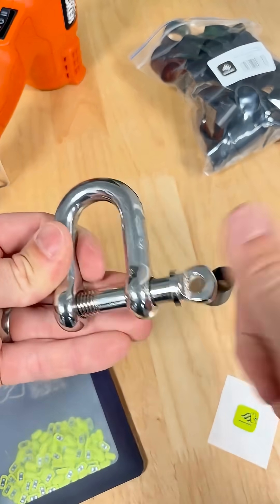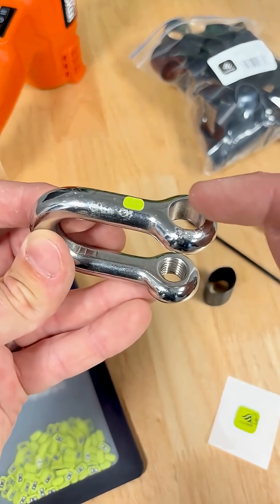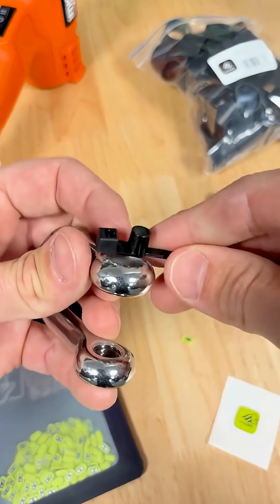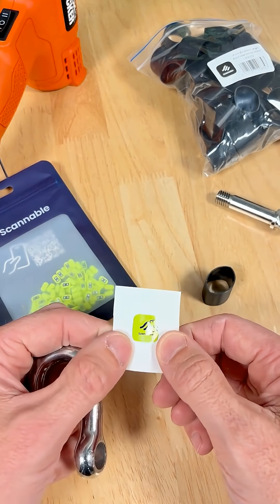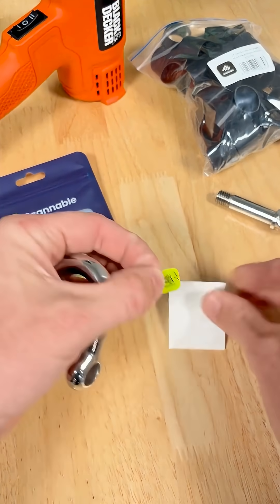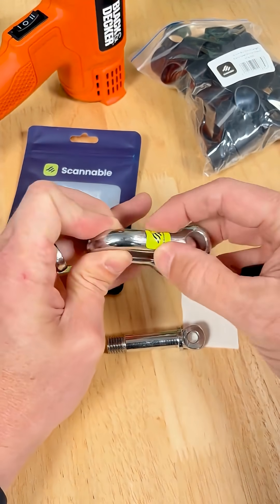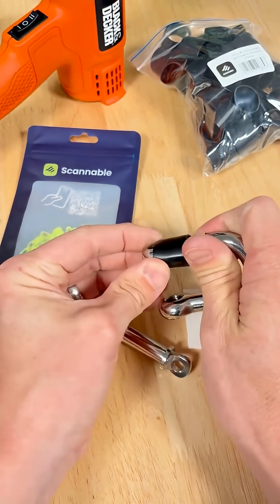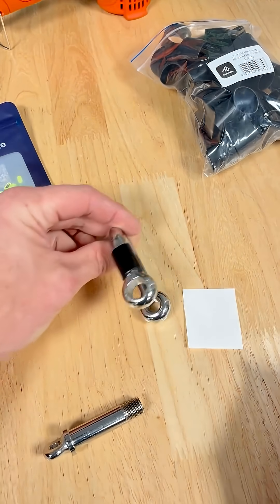How to retrofit an NFC tag onto a shackle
Looking to retrofit an NFC tag onto a shackle?

Our go-to setup is the Squircle on-metal sticker paired with our adhesive-lined heat shrink.

Apply the tag to the non-threaded side of the shackle for a little added protection, then slide the heat shrink over the top.

Gently and evenly heat the tubing, moving it back and forth until the adhesive becomes liquid around the outside edge and the tubing shrinks snugly, forming a tough plastic shell around the tag.

Use a heat gun to apply the heat shrink; a lighter won’t provide enough heat to activate the adhesive or shrink the plastic sufficiently.

The result is a low-profile, impact-tested retrofit tag that stays put and scans reliably.